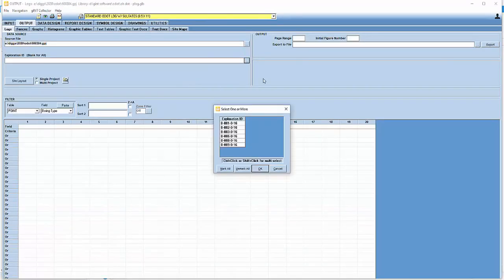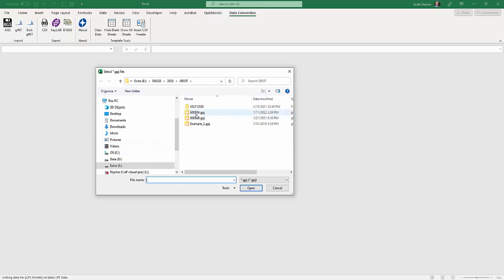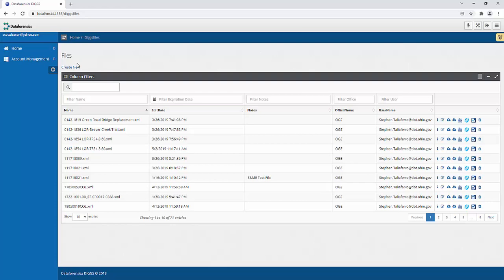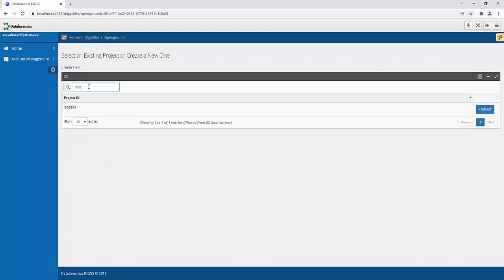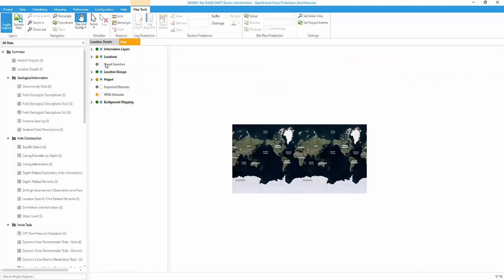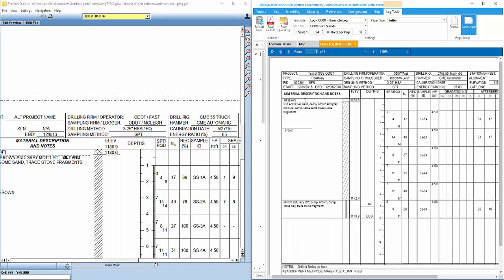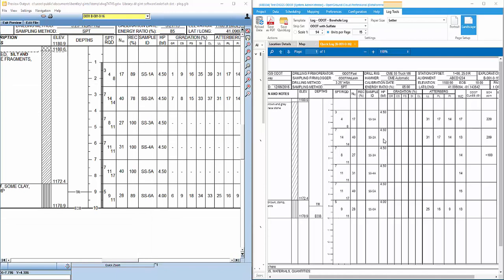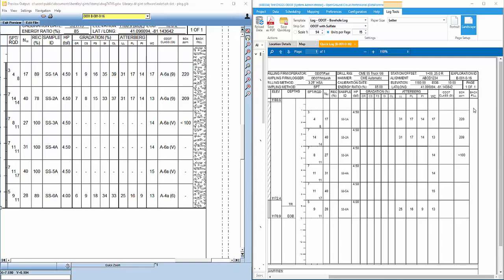OpenGround and DIGGS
We demonstrate creating a DIGGS file from gINT using the Data
Conversion Tool and then uploading this DIGGS file directly to
OpenGround.cloud using Dataforensics DIGGS Conversion Tool Service. The
data in gINT and OpenGround is then compared and the differences are
discussed.